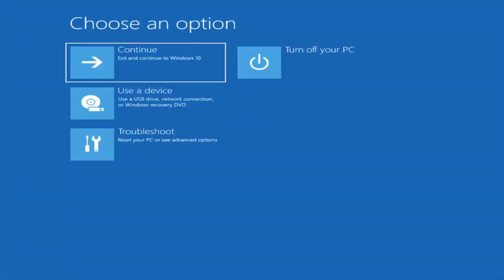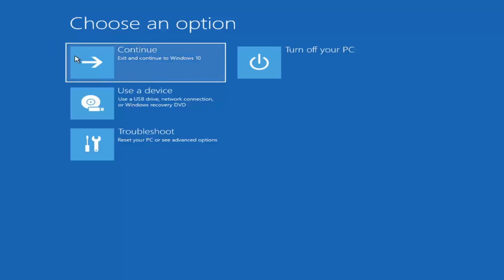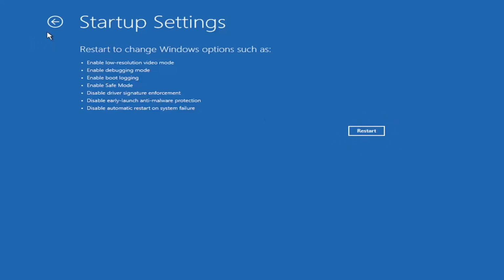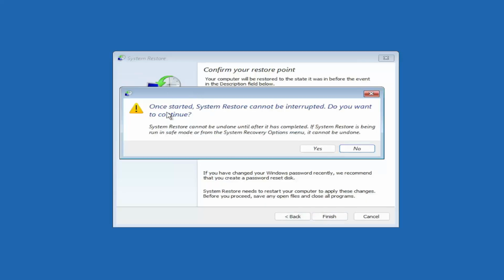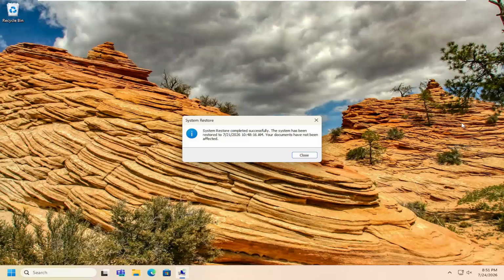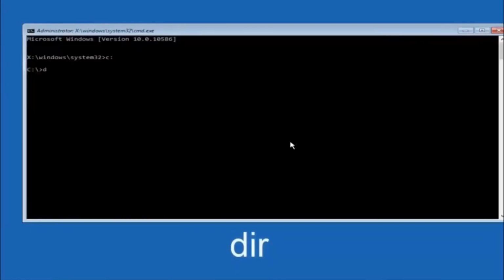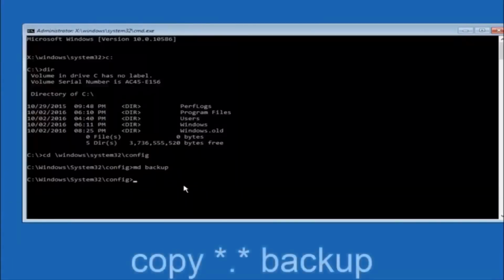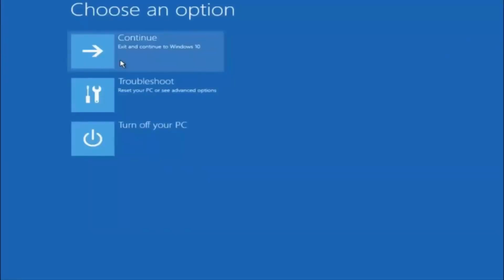How To Fix Blue Screen on ASUS BR1402 [Solution]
If your ASUS BR1402 is displaying a blue screen, this video covers the topic by discussing common causes of Windows system errors and unexpected crashes. It is designed for users experiencing startup issues, recurring blue screen messages, or system stability problems on the ASUS BR1402 laptop. The tutorial provides helpful information to better understand what these errors may indicate and how they can affect overall device performance. Whether the issue appears during startup or regular use, this guide offers valuable insights into ASUS BR1402 blue screen problems.

This tutorial focuses on the ASUS BR1402 blue screen issue and helps viewers understand common Windows errors that can impact system reliability and performance. It is a valuable resource for anyone searching for ASUS BR1402 troubleshooting information, startup error details, or system crash topics. By discussing the overall issue and its possible causes, the video provides useful context without explaining the repair process. It is an excellent reference for ASUS BR1402 users looking to learn more about blue screen errors and Windows stability.